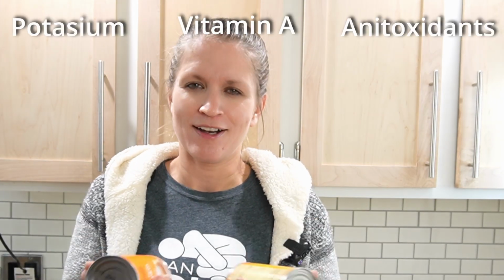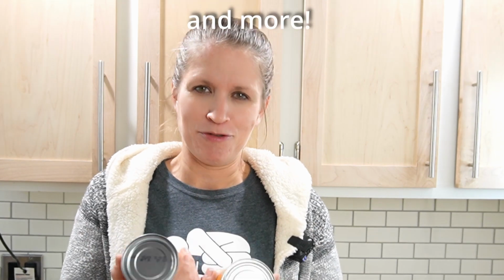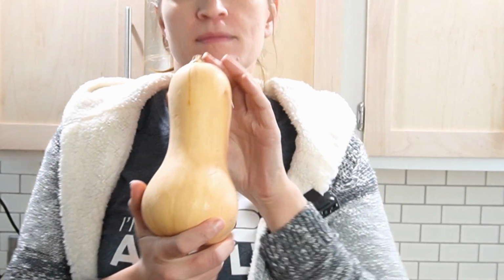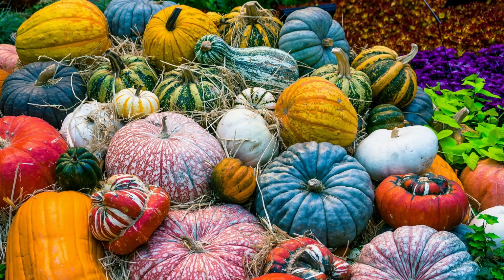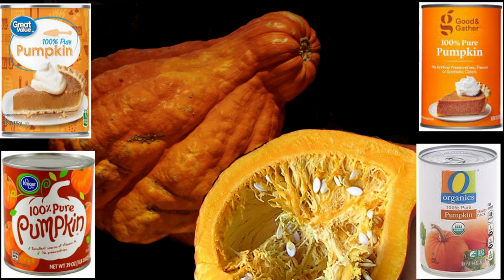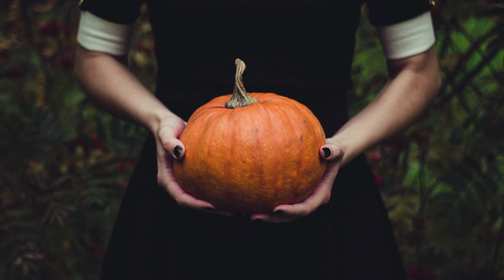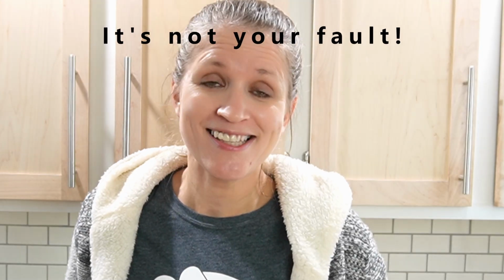😒 Is Pumpkin In A Can A Lie?!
What’s in a can of 100% Pumpkin?
It may not be what you think.
And it may be why your home grown pumpkins don't make goof pie!
Watch and find out more!

:RESOURCES:
What's Really In Canned Pumpkin? | Southern Cooking

Is Pumpkin A Fruit Or Vegetable? | Southern Living

Everything You Never Knew About Squash And Pumpkins | ScienceFriday Podcast

10 things you probably didn't know about pumpkins | University of California

:ATTRIBUTIONS:
MUSIC/AUDIO

Cucurbita maxima 'Boston Marrow' squash. Blain & janelleorsi.